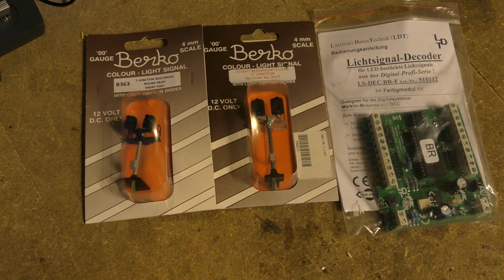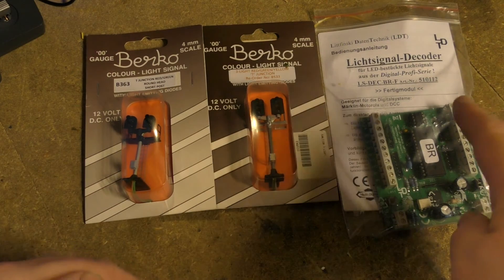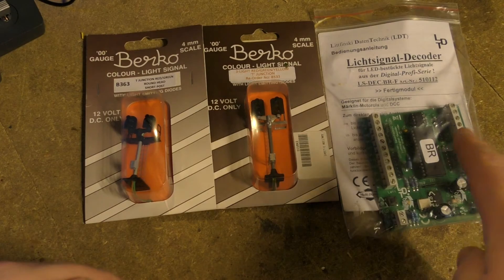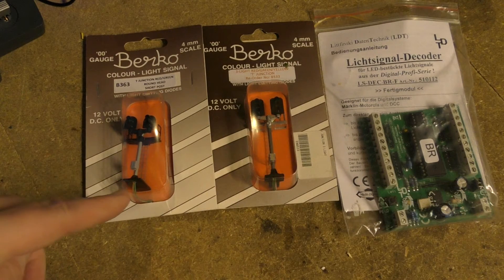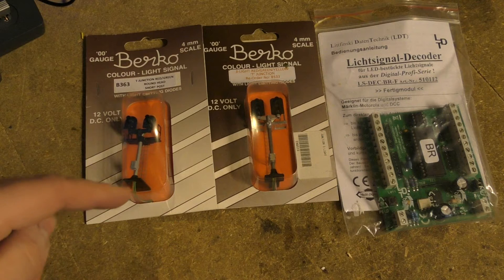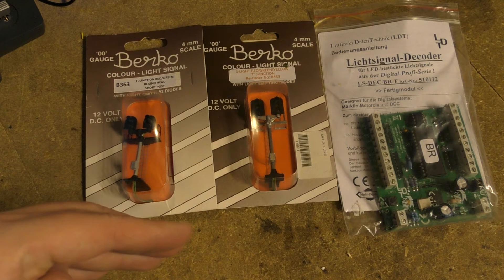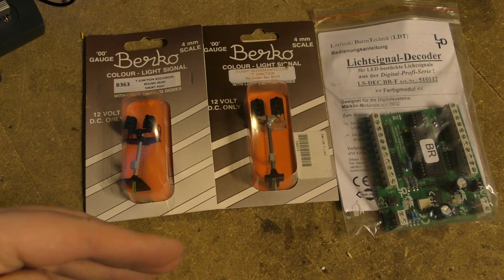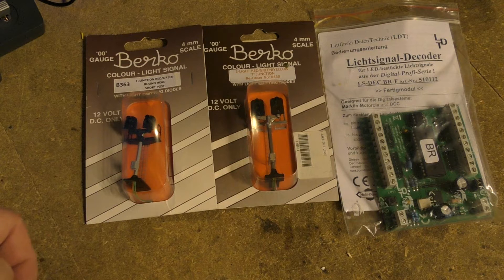Setting up A LDT LS DEC BR F part number 510112 part 1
Today I start to show you how to set up a LDT LS-DEC-BR-F part number 510112 I un pack the unit and show the signal I will use with it I show you how I should wire it. In the next video I will show you how to set it up. The web site to find the English instruction.